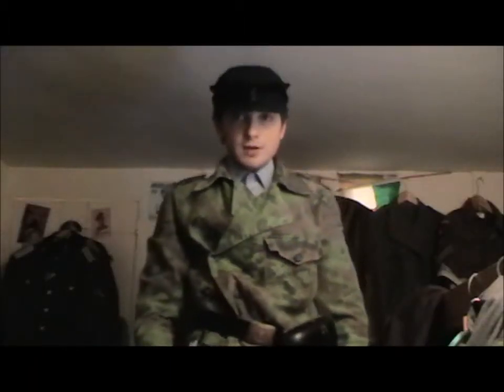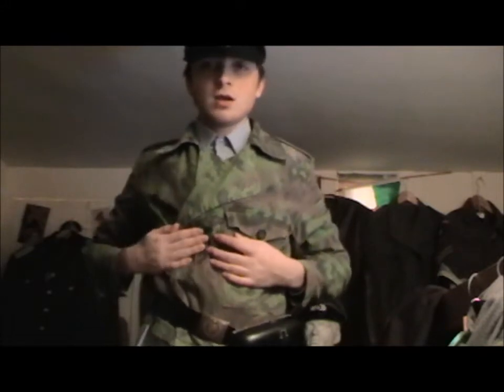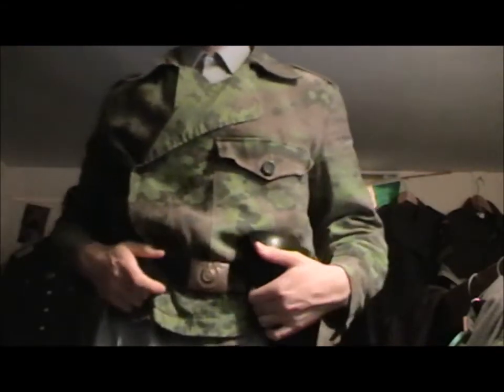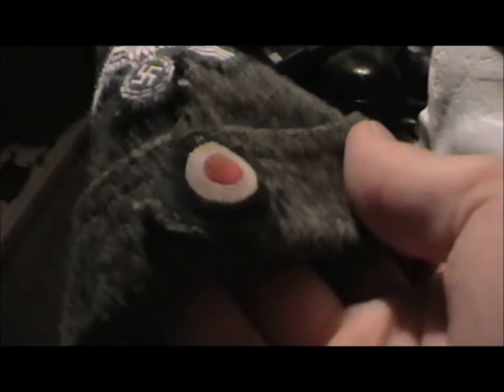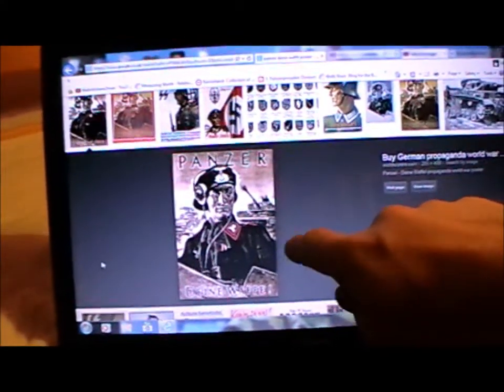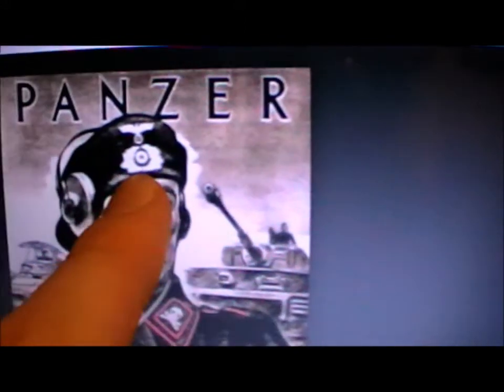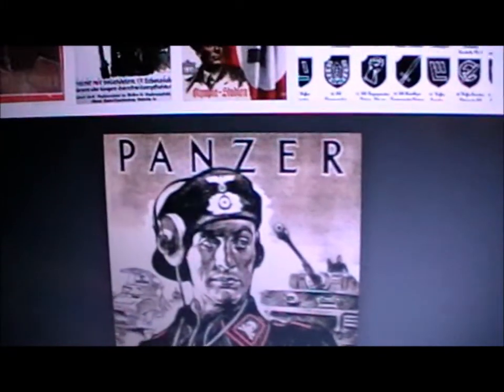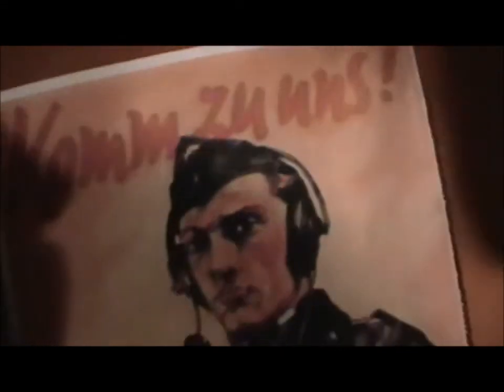WW2 Panzer Kit and Side Caps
Hi guys,
kman dafirst this is the promised video for you on my M40 Panzer Side Cap.
Sorry Airbourne06 and CosmoWW1 Reenactor and all you others who want me to do a vid on my Updated British Para Kit. I'm going to do a video next weekend (probably) of my updated Para kit before I go to the Manor Farm Reenactment.